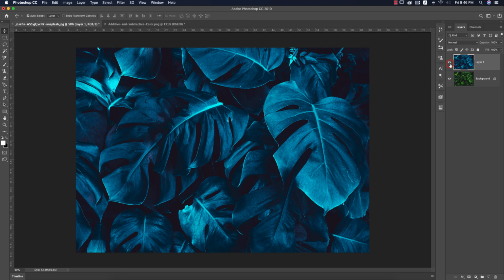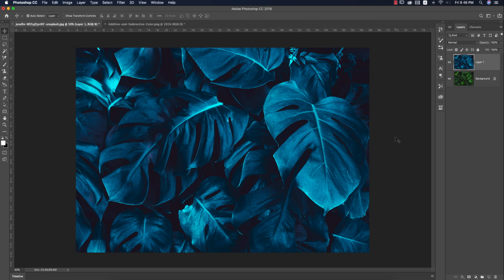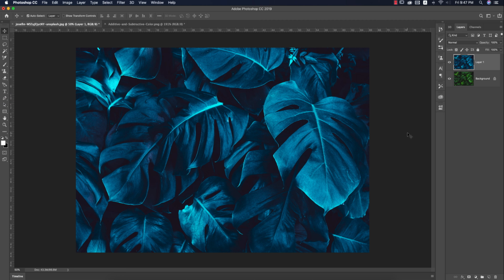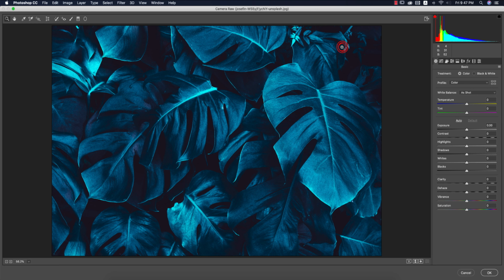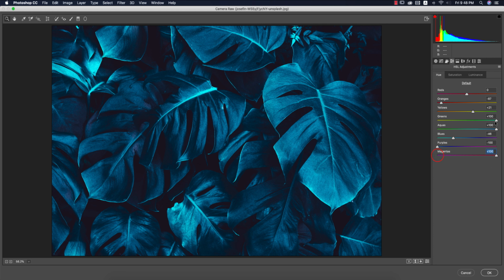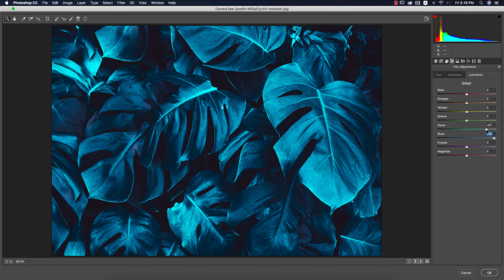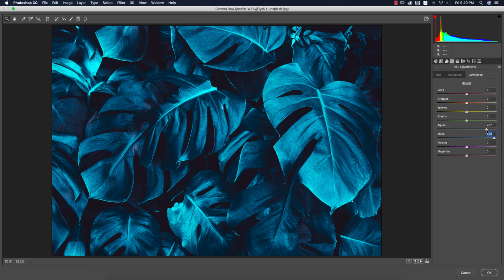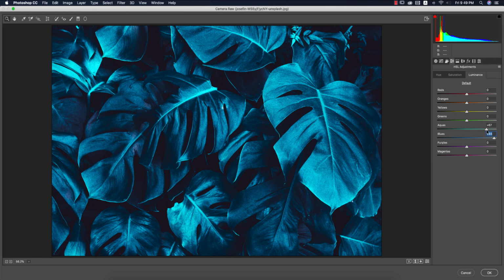[Free Preset ]Which two colors make blue - Photoshop tutorial 2020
[Free Preset ] Which two color makes blue - Photoshop tutorial #2020

Photoshop tutorials
Photoshop tutorial
Photoshop training
Photoshop
Learn Photoshop
Photoshop Effects
effects
photography
graphic design
CS6
CC
CS5
PSD